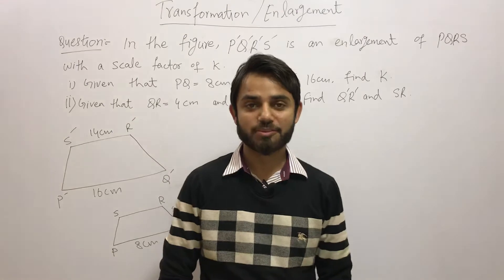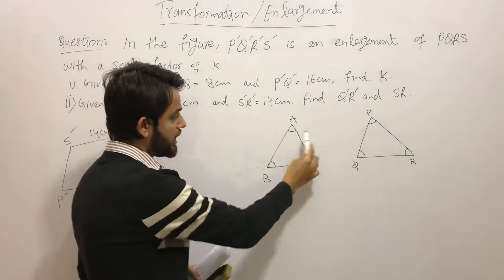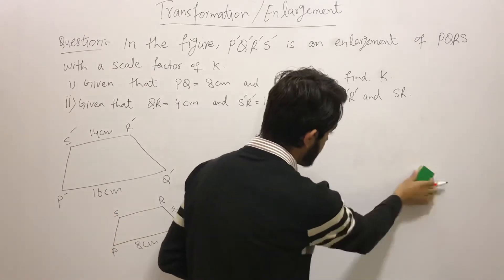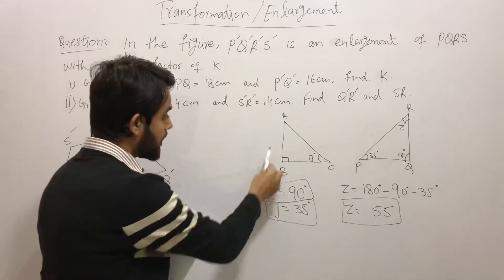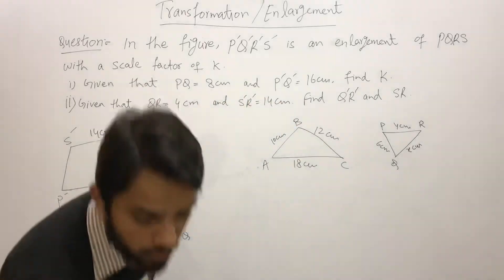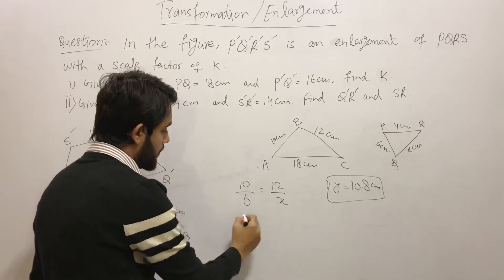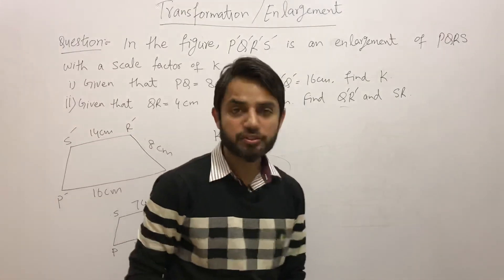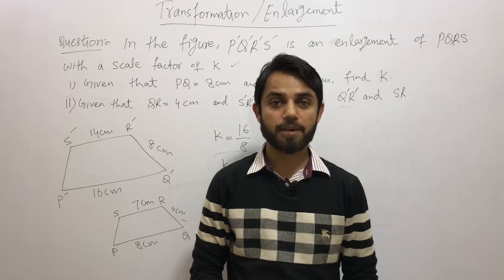Transformations | Enlargement | Congruent figures | Similar figures | 4/4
In this vide you are going to learn about the last part of Transformation which is Enlargement and will also be learning about Congruent figures and similar figures. Transformations | Enlargement | Congruent figures | Similar figures | 4/4